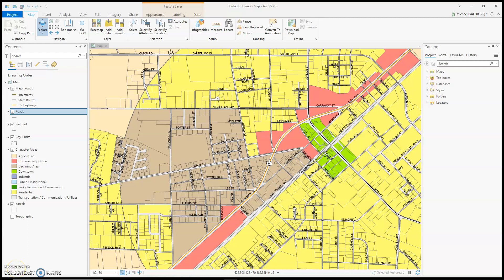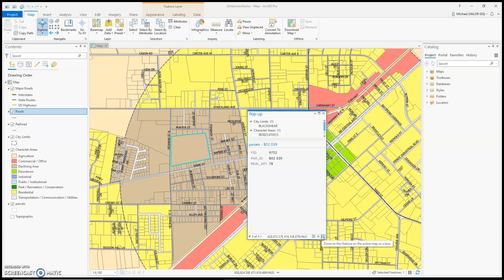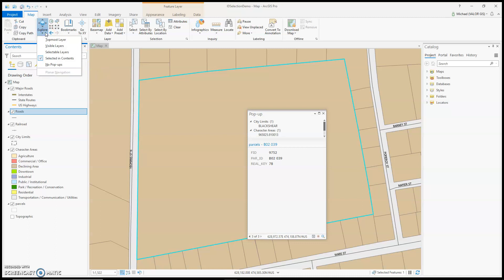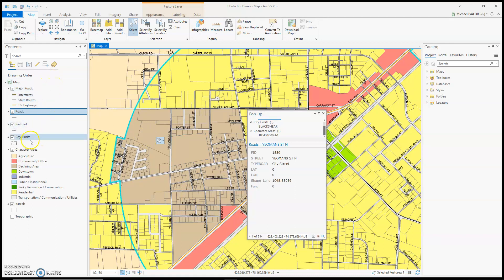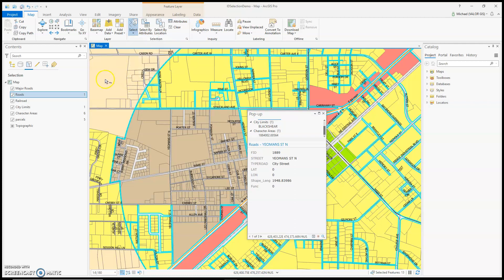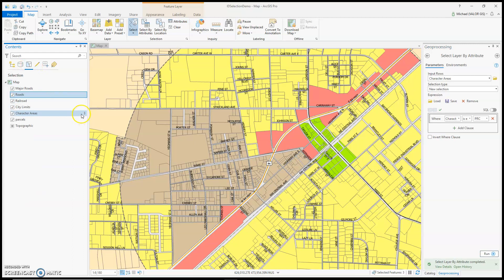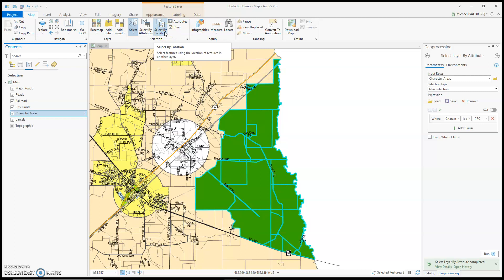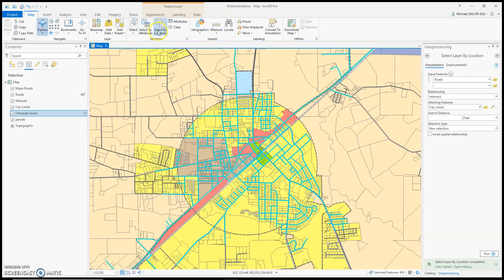Identify, Select, and the Explore button in ArcGIS Pro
Episode 3 of our ArcGIS Pro "Practicing Pro with Michael" tutorial series will focus on how to access attributes through "Identify," how to use the "Explore" tool, and Selecting geography.  SGRC GIS Regional Project Manager, Michael, shares his tips & tricks in the operation of ESRI's latest GIS platform.